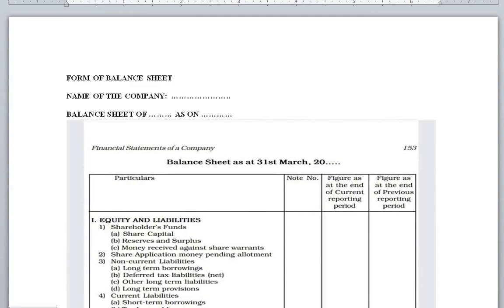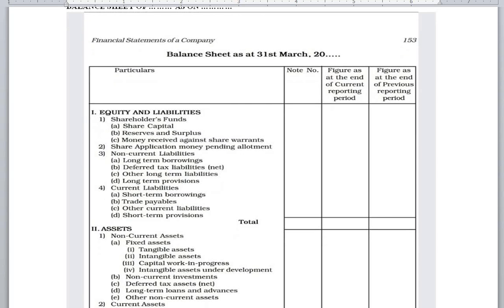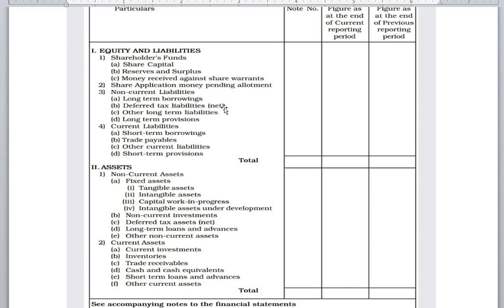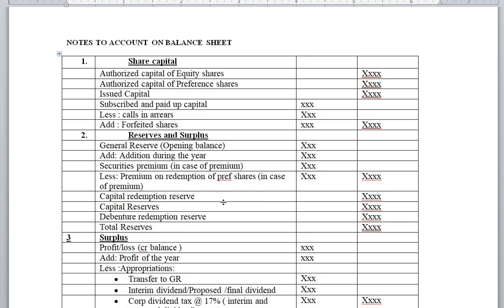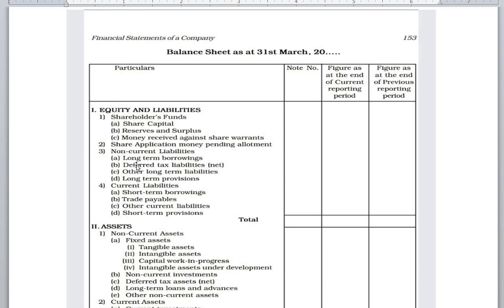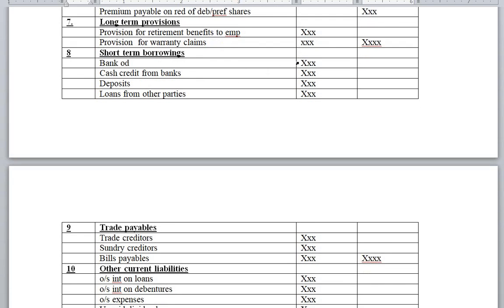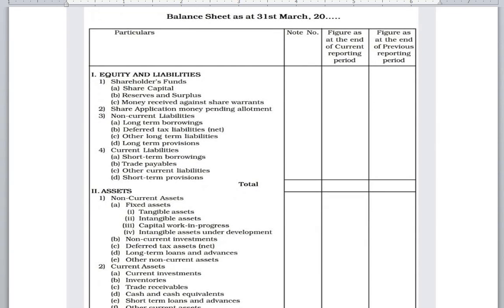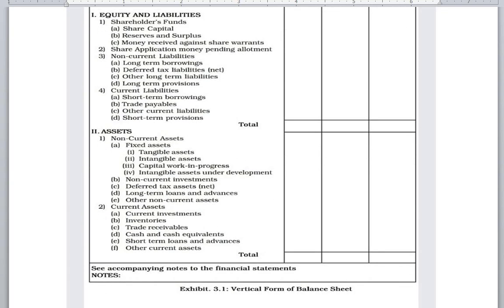PART I OF SCHEDULE VI - BALANCE SHEET